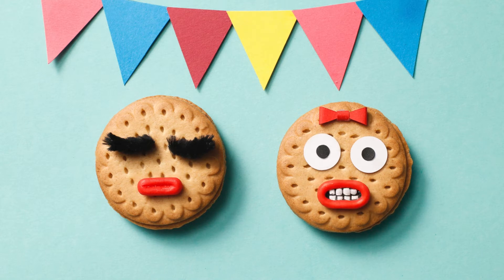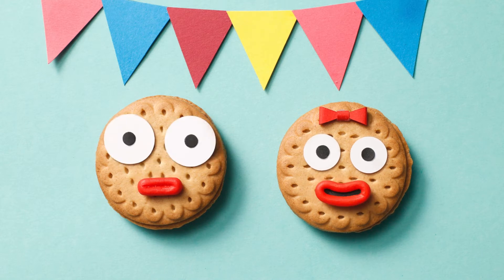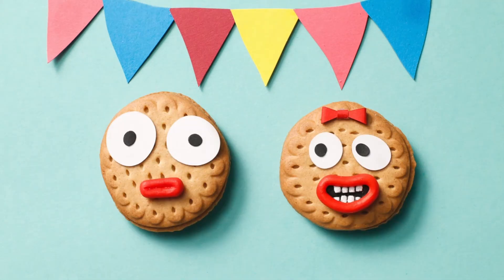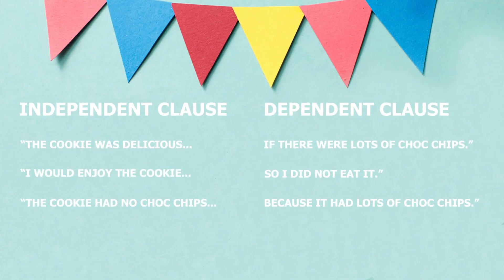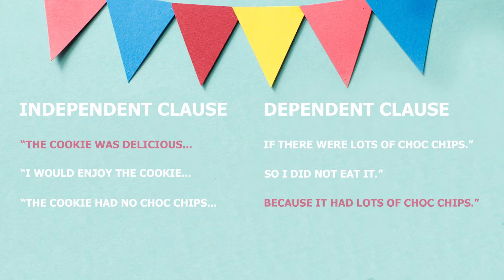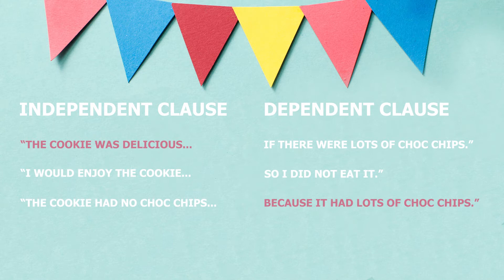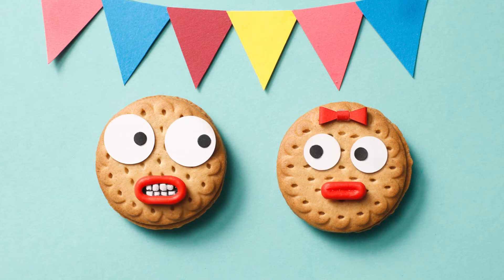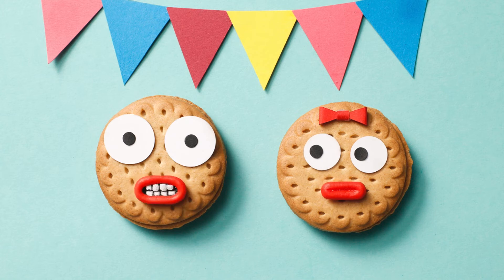Connectives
An introduction to connectives (subordinating conjunctions). Connectives can be used to compare or contrast ideas or explain when and why something happens.